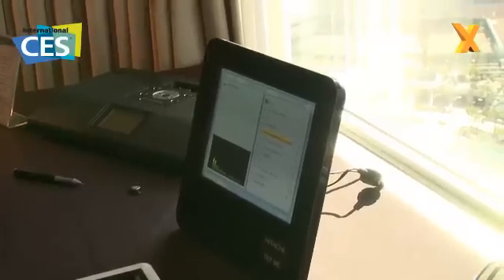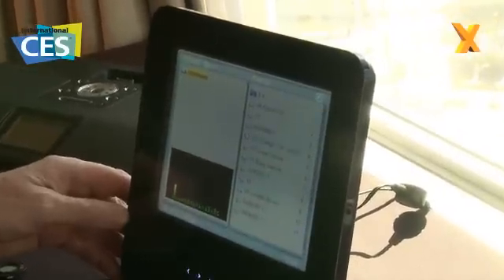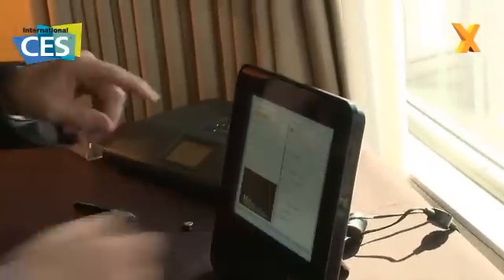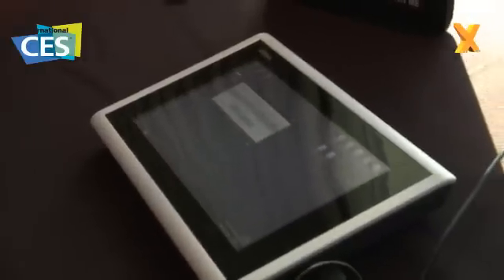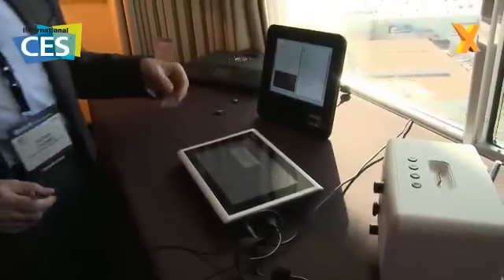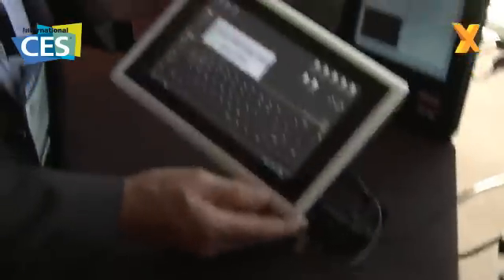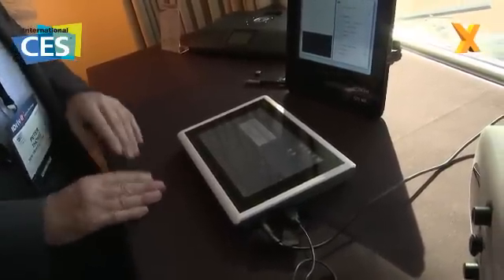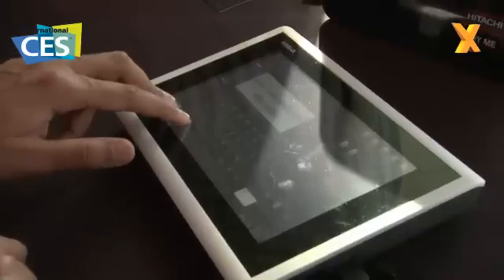CES 2010 - Change any light panel into a speaker with NXT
Peter from Cambridge based NXT explains how their patented technology can make any light panel into a speaker.